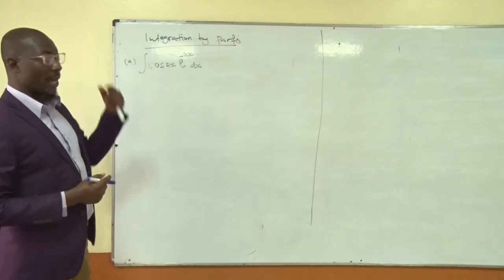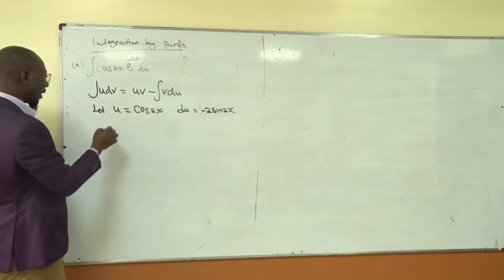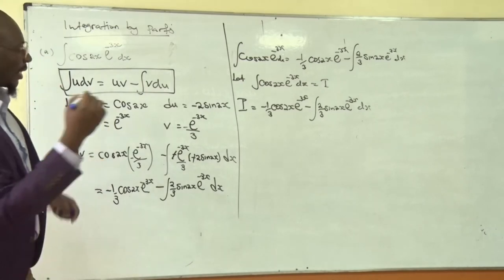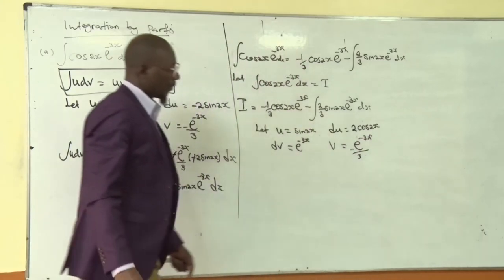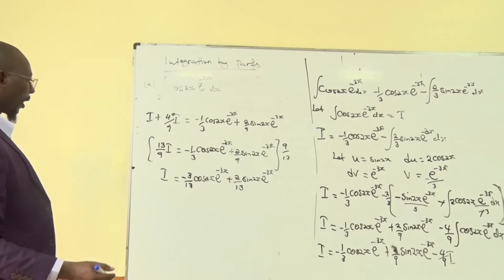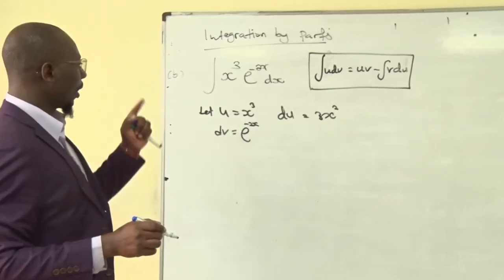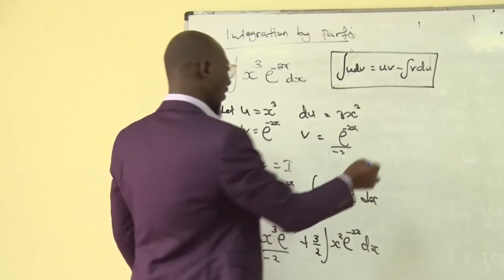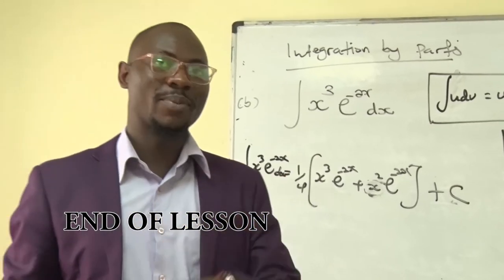intergration by parts